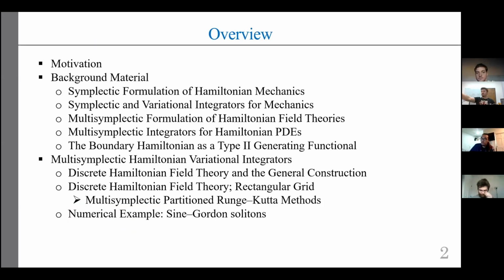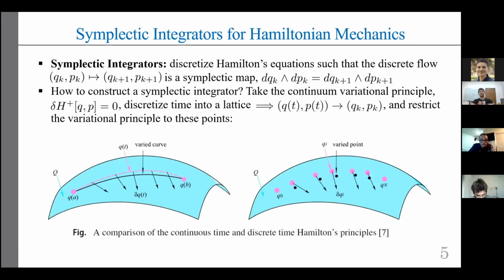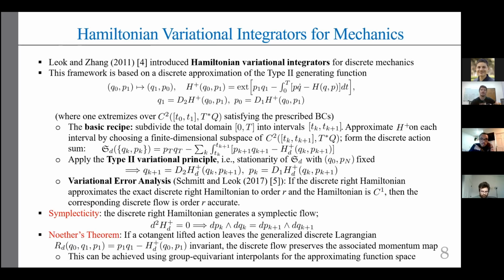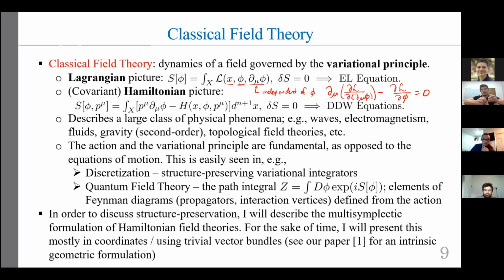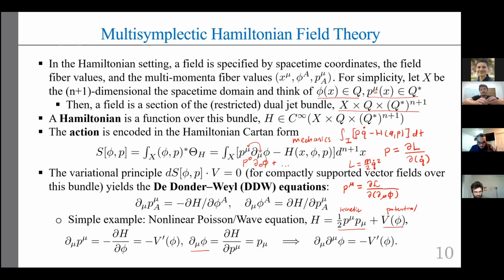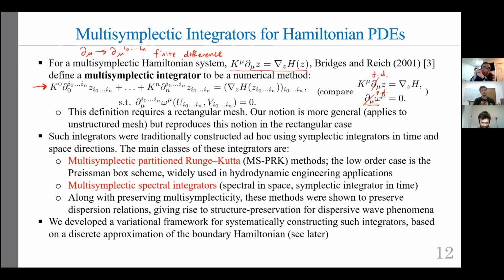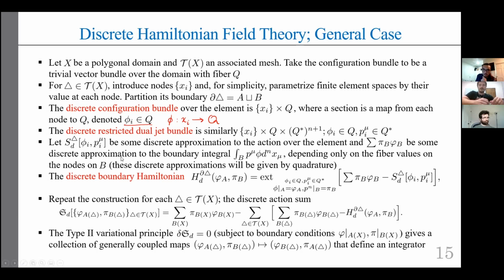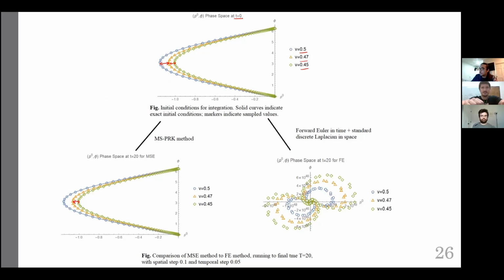Multisymplectic Integrators for Hamiltonian PDEs (Zoom for Thought 11/16/21)